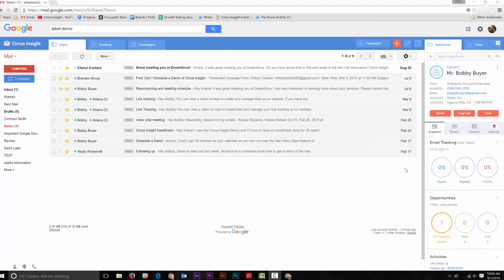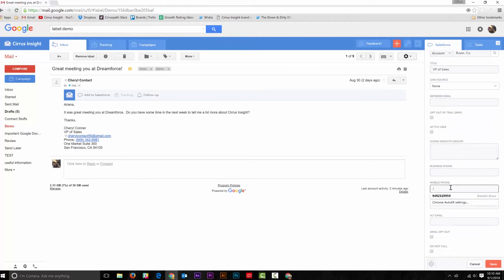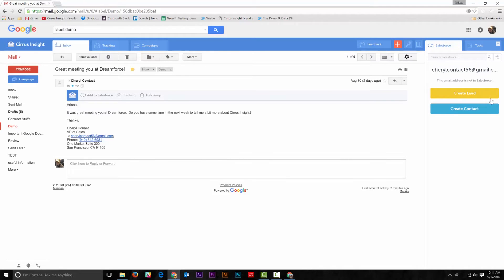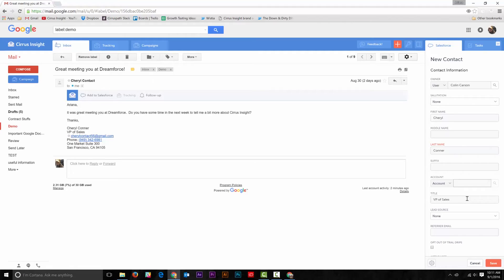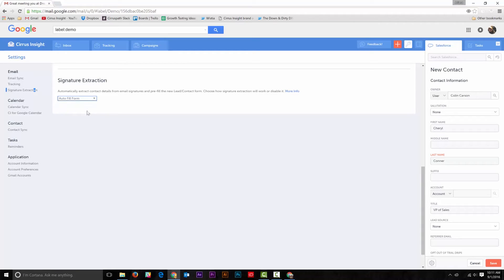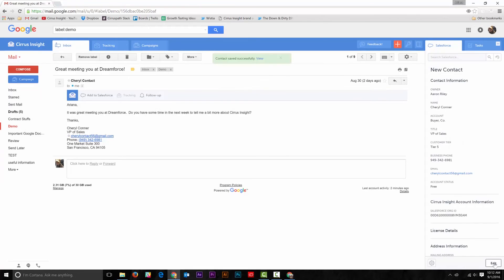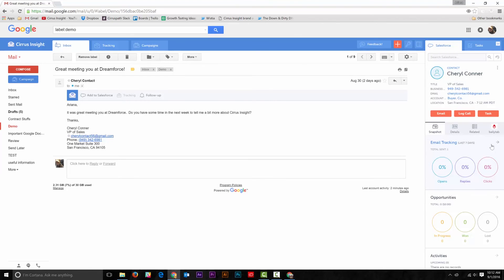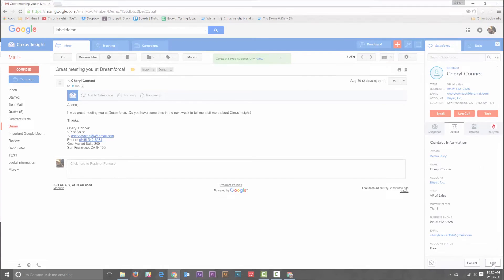CI19 | Create and Manage Leads & Contacts - Gmail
Creating a new record shouldn’t take longer than reading this feature page. Editing one should take even less time.

Instantly create new Salesforce records from your inbox as soon as new deals or prospects arrive. Avoid logging into Salesforce whenever data needs to be added.

Notice wrong information or have something new to add? Just click to edit it right there in the Cirrus Insight sidebar. Whenever data entry needs to happen, it should be as smooth as possible. Your pipeline and workflow will thank you.

All platforms